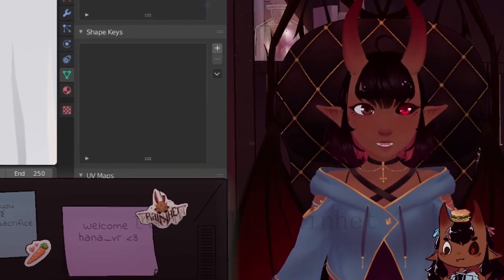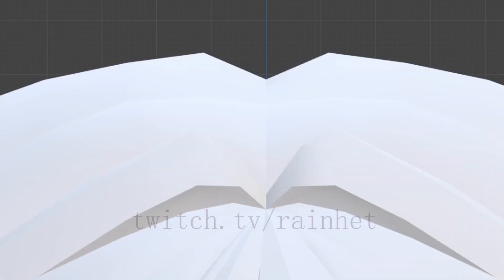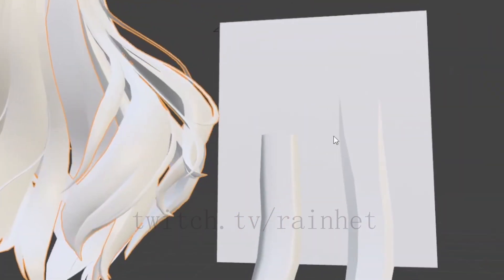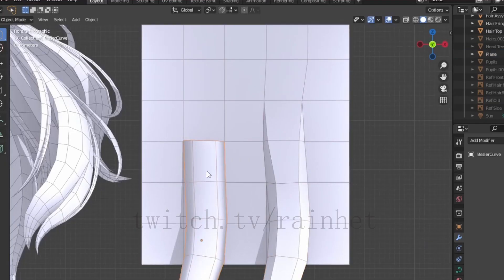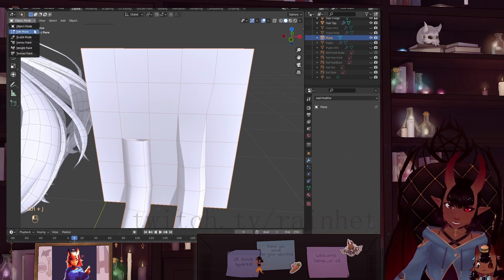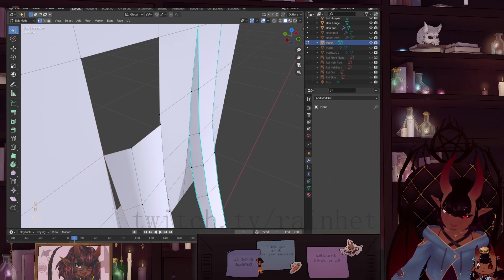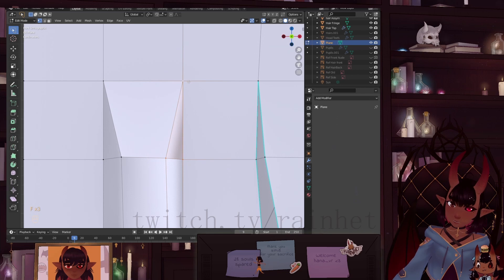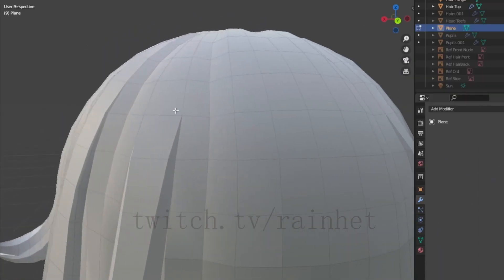Connect Hair Seamlessly in Blender with curves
Hoi There, I am RainHet
I like the rain and Creepy-cute things